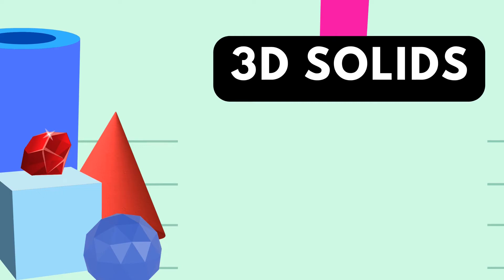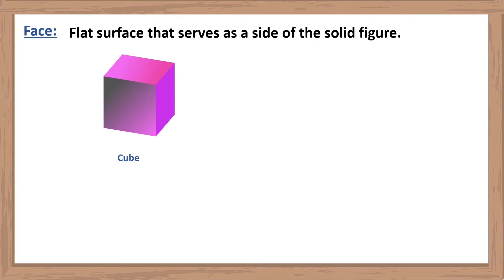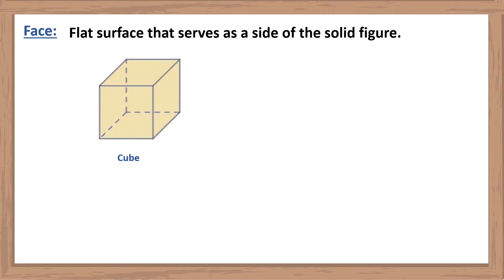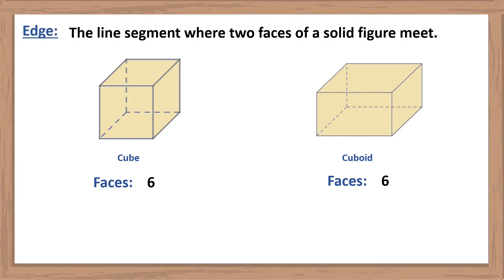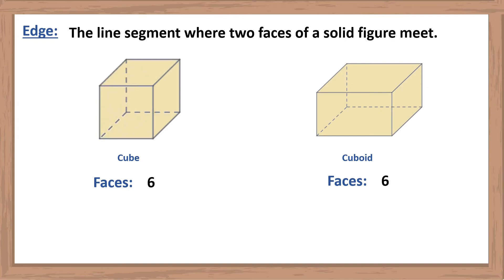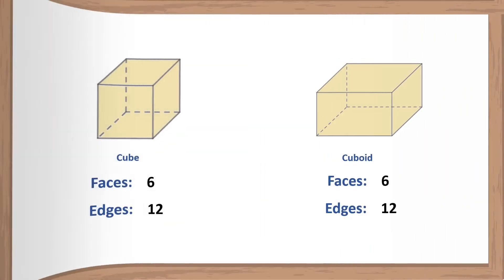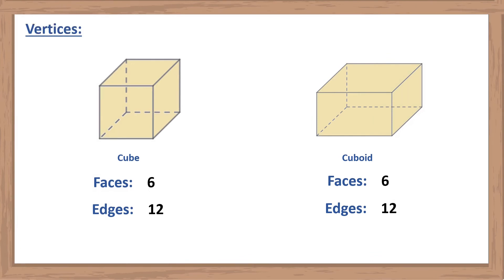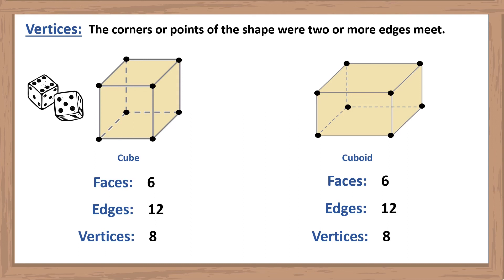Primary Math| 3D Solids| Cube and Cuboid| Face, Edge and Vertex| Mathematics| DoerDo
DoerDo is an online platform with personalized interactive AI-Based learning.

3D Solids| Definition and Examples| Cube and Cuboid| Volume and Surface area| Mathematics| DoerDo